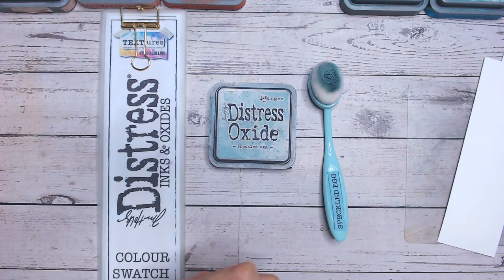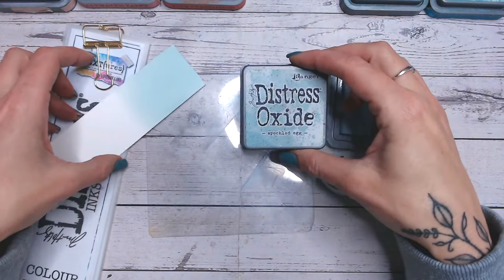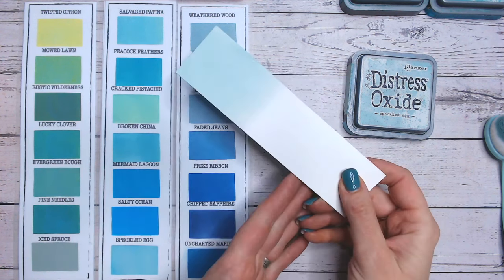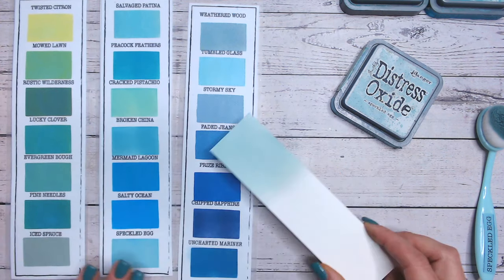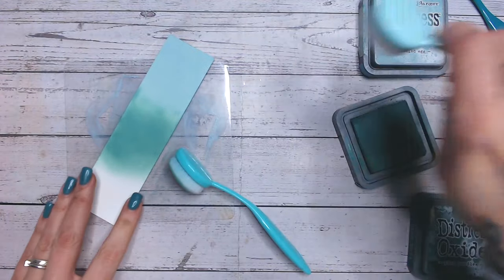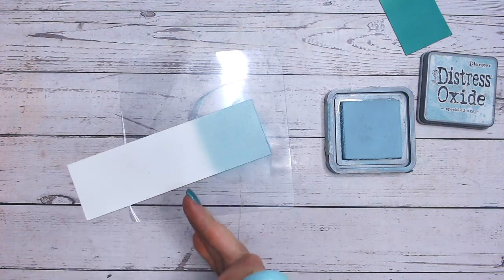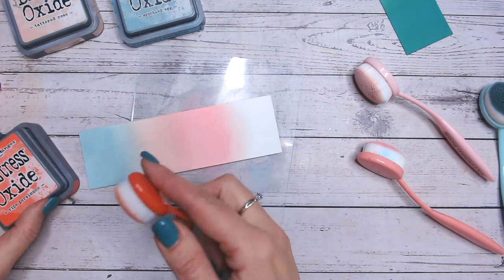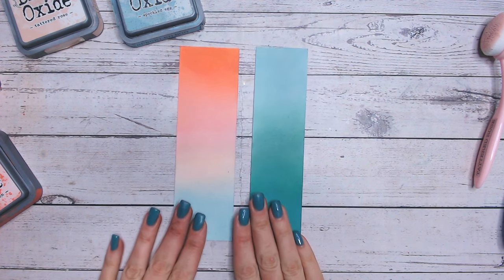DISTRESS OXIDE COLOUR COMBINATIONS - Speckled Egg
This video looks in-depth at the Ranger Tim Holtz Distress Ink & Oxide colour Speckled Egg and discovers colour combinations and ink blending techniques using it.